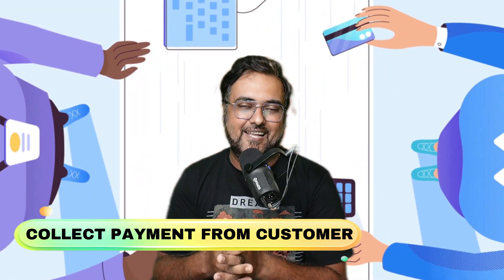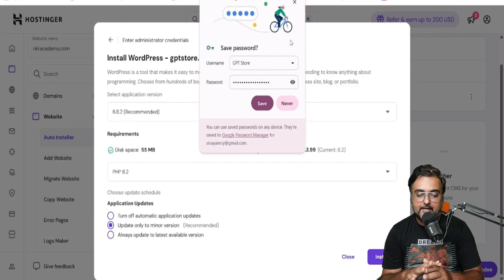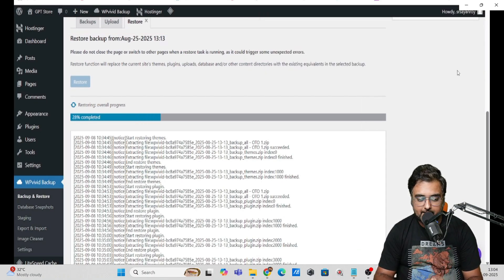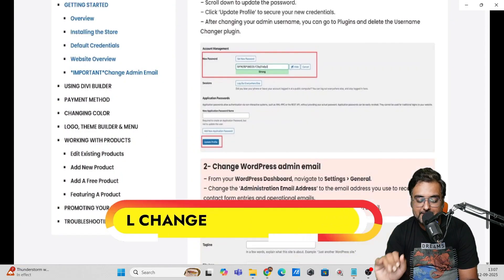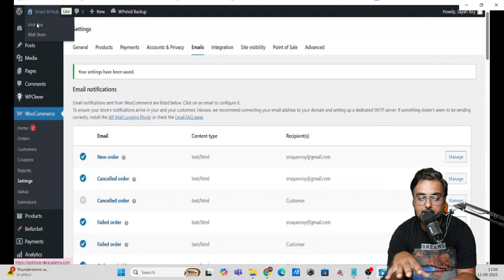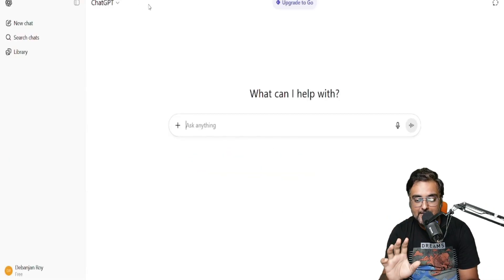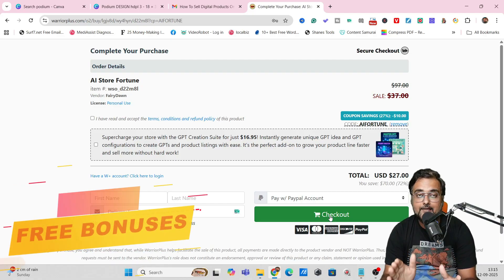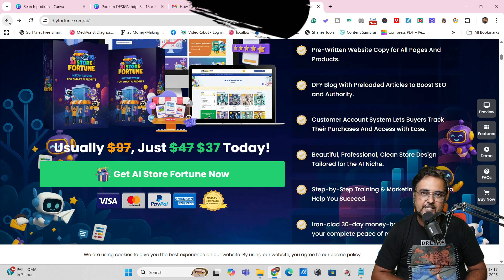How to Build and Sell Digital Products Online in 2025 | How To Sell Digital Products Using WordPress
🚀 How to Build and Sell Digital Products Online in 2025 | WordPress + DFY Store Setup

Are you ready to start your digital product business in 2025? 🌍✨
In this video, I’ll show you step by step how to build and sell digital products online using WordPress + WooCommerce.

👉 You’ll also discover how to get a Done-For-You (DFY) WordPress E-commerce Store with:
✅ 200+ GPT Programs with Reseller License
✅ 1,00,000+ AI Prompts with Reseller License
✅ Ready-to-Sell Digital Products for multiple business niches

🔑 What You’ll Learn in This Video:

1️⃣ Step 1 – Setting up and installing WordPress on your web hosting
2️⃣ Step 2 – Restoring the DFY Store Website Backup into WordPress
3️⃣ Step 3 – Customizing your store (admin details, payment gateway setup with WooCommerce)
4️⃣ Step 4 – Editing store pages and products using Divi Page Builder & WooCommerce

💡 With this setup, you can start selling digital downloads, AI prompts, GPT tools, eBooks, courses, and more instantly!

🌟 Exclusive Offers & Resources:

✨ Why Sell Digital Products in 2025?

 📈 Huge demand for AI tools & digital resources
 🌍 Low cost, high-profit margin business model
 💳 Sell 24/7 with automated payments via WooCommerce
 🖥️ 100% online – work from anywhere

🔥 What User Queries Are Answered In This Video:

how to sell digital products online in 2025, WordPress e-commerce store setup, DFY digital store reseller license, how to make money online with AI tools, GPT reseller programs, sell AI prompts online, passive income with WordPress 2025